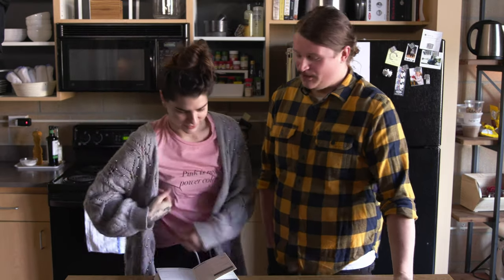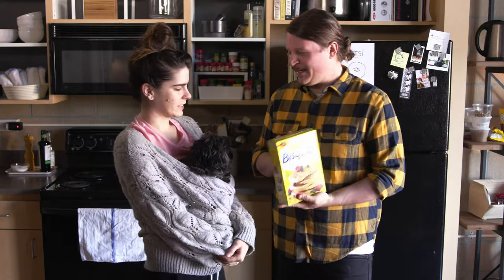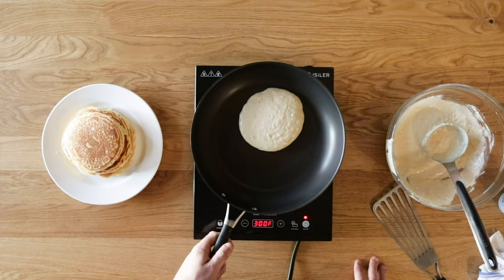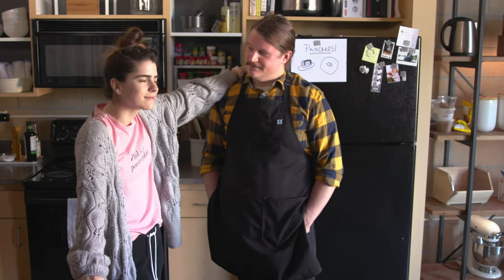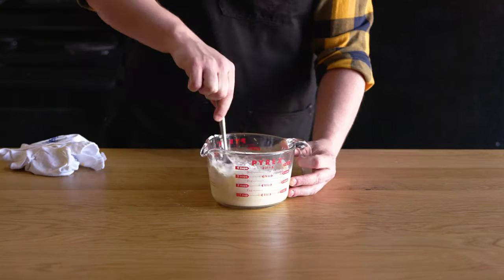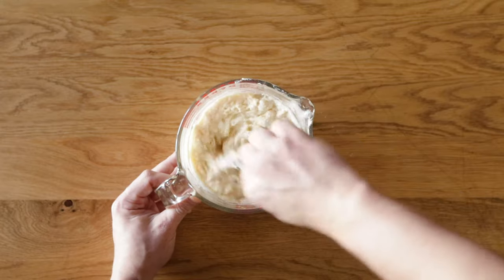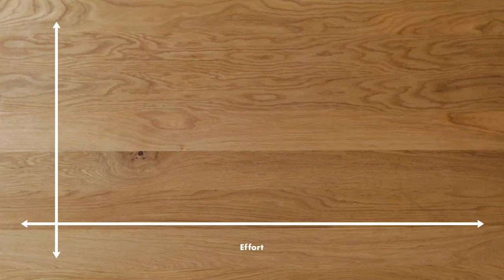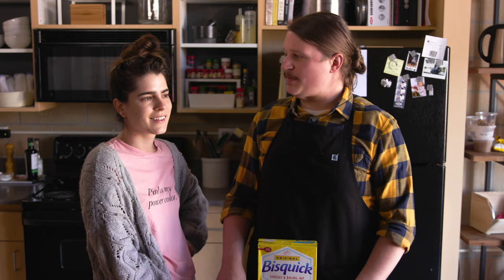Pancakes: Box mix or scratch?– The Full Measure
Have you ever wanted to up your pancake game? Maybe just make the best batch you could possibly ever create? Look no further. These are the pancakes you've been searching for...

Ingredients
1 Cup All-Purpose Flour
¾ Cup Whole Milk
2 Tbsp lemon juice
Zest of one lemon
2 Tbsp Sugar
1 tsp Baking Powder
½ tsp Baking Soda
½ tsp Salt
1 Egg
2 Tbsp Butter, Melted